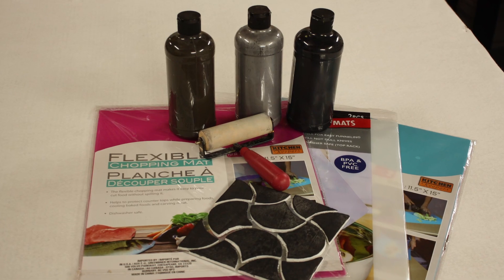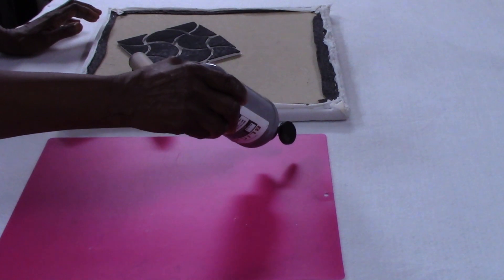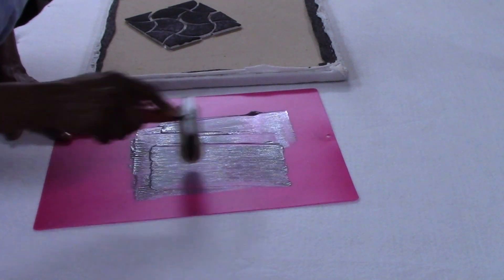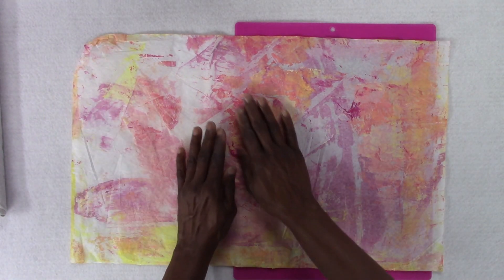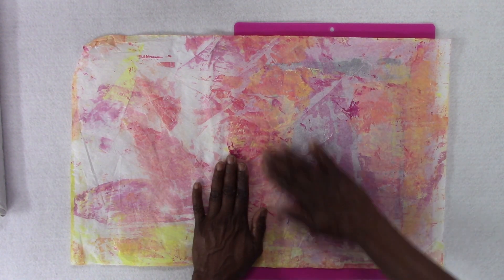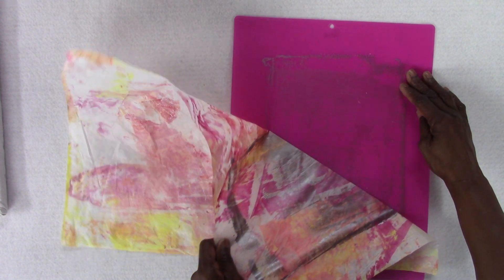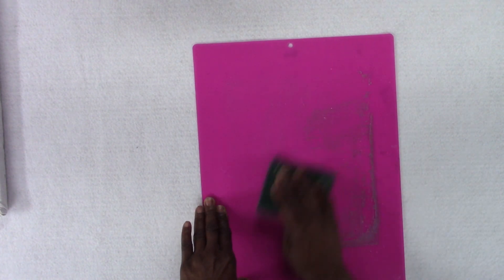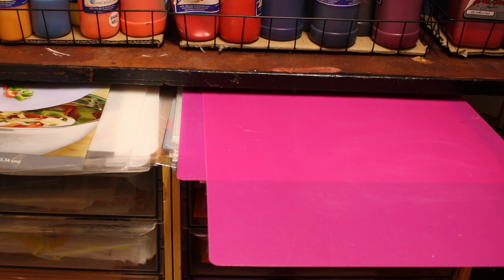Cutting Mat Palette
I'm a mixed media textile artist passionate about working with fabric.  I dye it with bright colorful colors, indigo and rust.  I also screen print on it with paints and dyes.  Then I quilt it with fun patterns. My other passion is learning new things everyday.

My objective for this channel to share what I learn in the hopes that it will inspire my viewers to keep learning something new everyday and to share it with others.

On this channel, I will  share step by step processes on how I create my textile art, tips and tricks to make you more efficient and productive in the studio,  and many other ideas.  So watch and enjoy!

Transcript:
Did you know that a flexible cutting mat can make a perfect paint palette? Well, in this video I'm going to show you just how I use it for that purpose. Hi, I'm Angie Knowles, a mixed media textile artist and an online educator.

I create art quotes using the processes of dying, printing and stitching, and I love sharing them with you here on this channel and my online classes. In this video, I'm going to show you how I use a flexible cutting mat from the Dollar Tree as a paint.

Now I'm not a traditional painter, so I don't have paint palettes around and instead of jumping in a car or ordering something online, I like to see if there's something in my studio that I have that I can use as a substitute.
00:00
And I decided that these flexible cutting mats would be a perfect paint palette. So, let's gather our supplies and I'll show you how I use it.

First, we're going to need cutting nat. And as I said, I got these from the dollar store and then you're going to need your brushes and paints. In my case, I'm using that palette because I want to roll the paint out in a thin layer and apply it to my stamp.

Flexible surface is perfect for mixing paint or for rolling out paint as I'm doing. Just squeeze out a small amount and use your palette knife or in my case to brayer and mix and roll it out as you need to.

The smooth surface makes it very easy to mix your paint or to roll it out, and the non-porous surface means it won't absorb any of your paint, so there's no wasted paint.

And it's great because it's lightweight and flexible and easy to clean.

Now you can very easily just wipe this down with a clean cloth, but what I like to do is take some of my clean up papers that I've cleaned my brayer off on, put it down on the mat on top of the wet paint and just let it sit and dry for as long as I possibly can.

And what will happen is when you pull the paper off, it will lift up a lot of that paint. As you can see here, the remaining paint I just take and spritz it down with some water and clean it up with a damp rag. Easy peasy. No fuss, no muss.

Using these cutting mats as a paint palette is very practical and very inexpensive because you get 2 to a package for $1.25 now instead of a dollar at the Dollar Tree. And they're so thin that you can store them in the smallest amount of space possible. That means you can have a number of these ready to go.

When you need them.

So, give it a try and I think you'll see why this is one of my favorite hacks in my studio.
So, guys, that's it for this short, quick little tip and hack. I hope you enjoyed it and found it very useful.

I hope to see you back in the next video, but until then, have a beautiful day. Bye bye now.